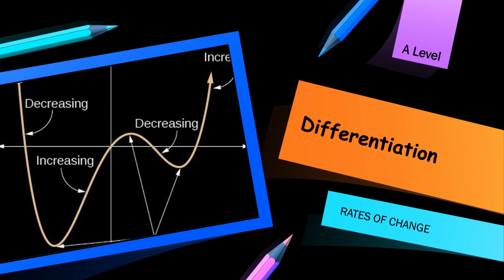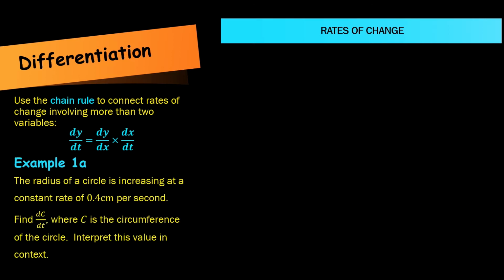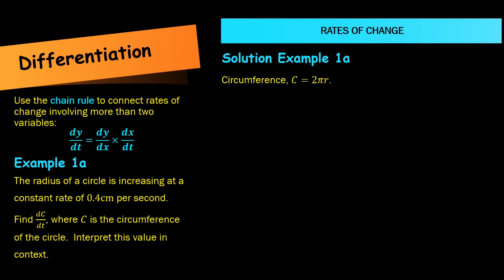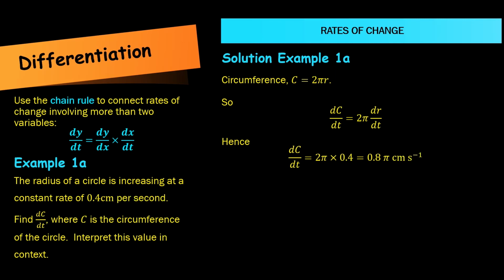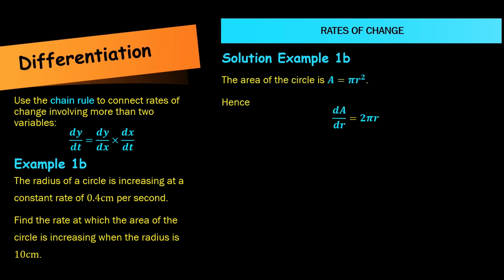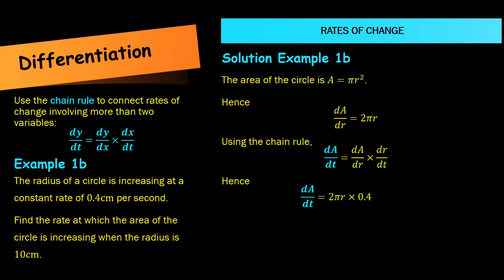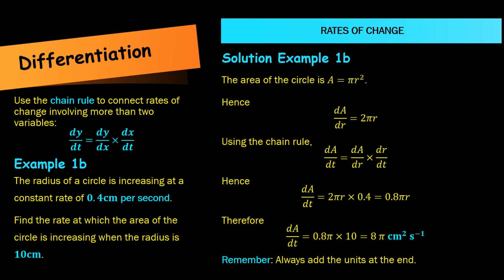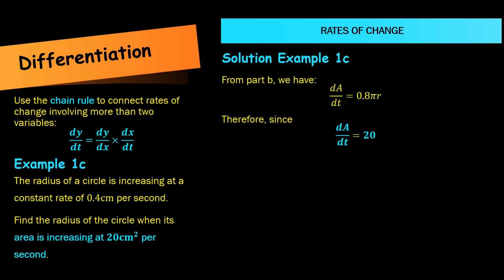Rates of Change | Pure Maths 2 | Maths A Level & AS Level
The objectives for this session are to solve problems involving connected rates of change.

Timecodes
0:00 - Intro
0:05 - Objectives
0:11 - Chain rule
0:25 - Example 1 (application of chain rule)
0:51 - Solution Example 1a
2:10 - Solution Example 1b
3:42 - Solution Example 1c
4:38 - Recap and Conclusion